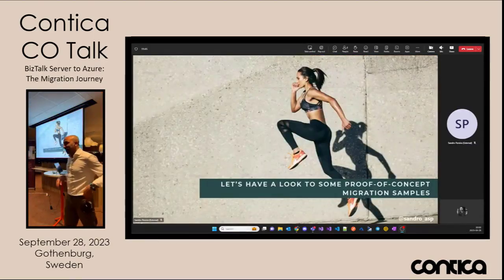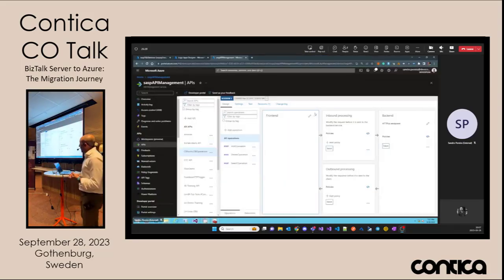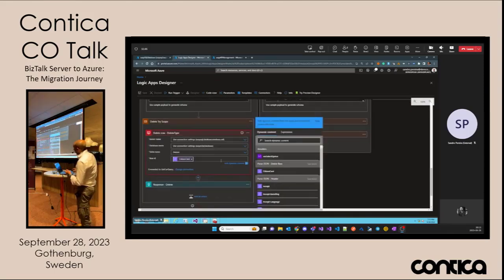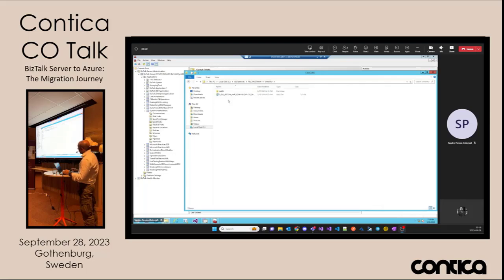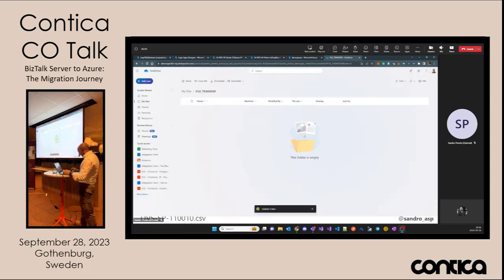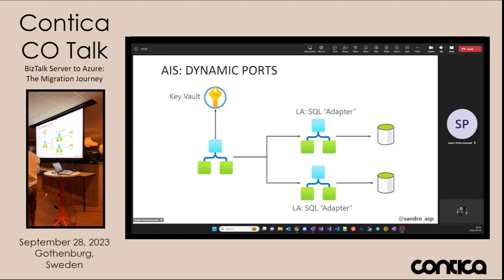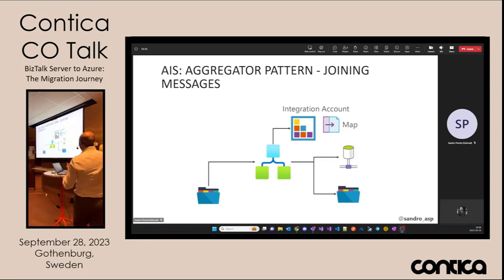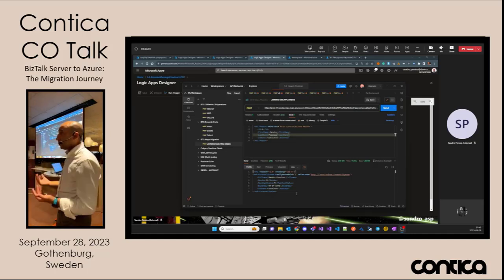Azure Integration in Action - BizTalk to Azure Transition Case Studies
Azure Integration in Action – BizTalk to Azure Transition Case Studies: Join us for an engaging session where we bring Azure Integration Services to life through simple real-world case samples. Through these exercises, you’ll gain practical insights, strategies, and tips to ensure a smooth BizTalk Server migration while embracing Azure’s agility, scalability, and cost-efficiency. Take advantage of this opportunity to see Azure Integration Services in action, guiding your path toward a seamless and future-ready integration landscape.